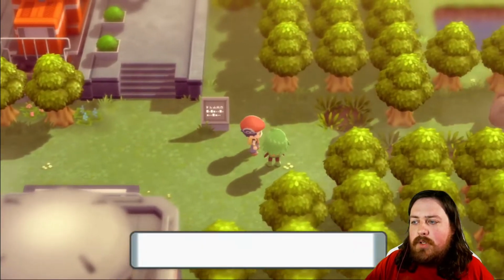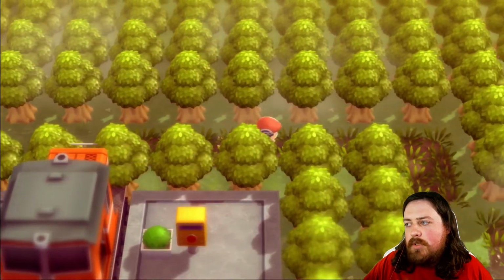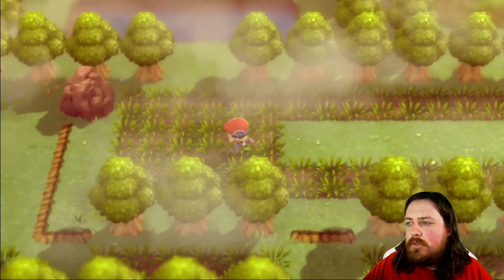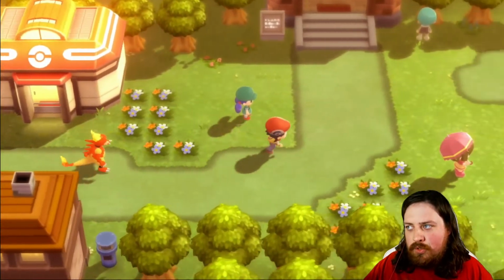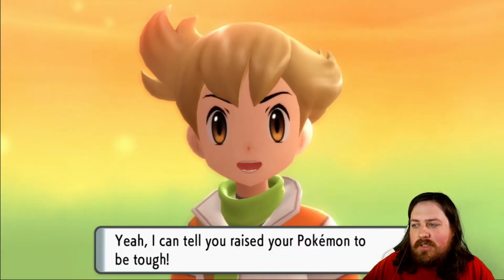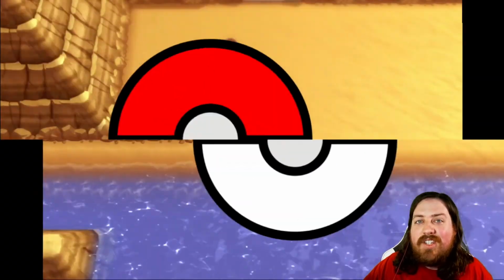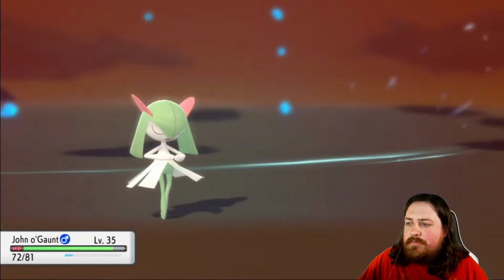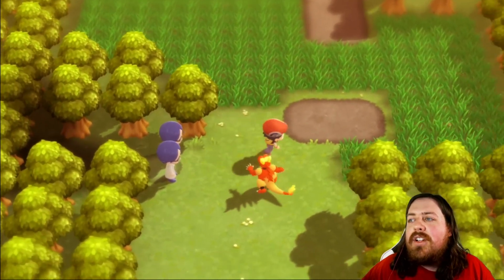Time at the Beach! | Shining Pearl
We chase down a Galactic Grunt!